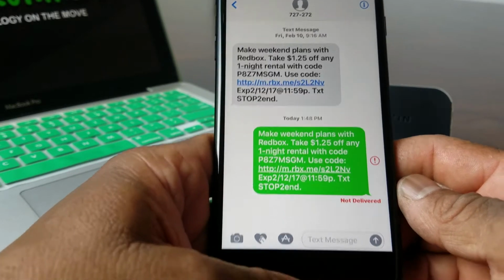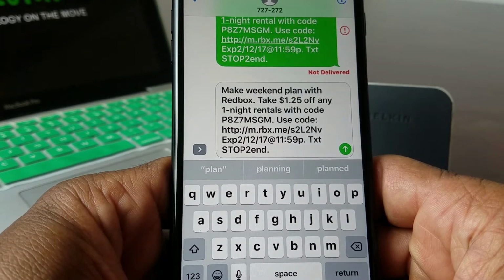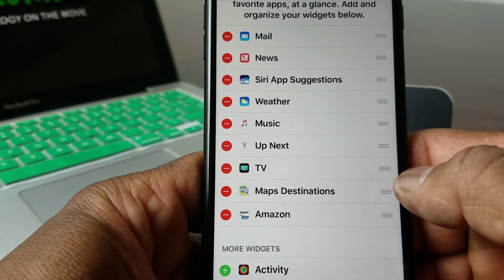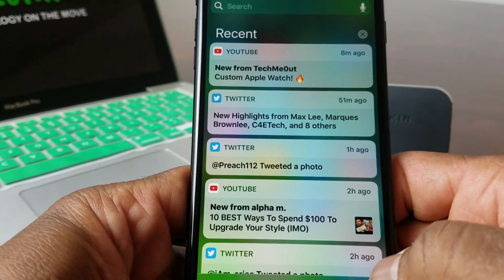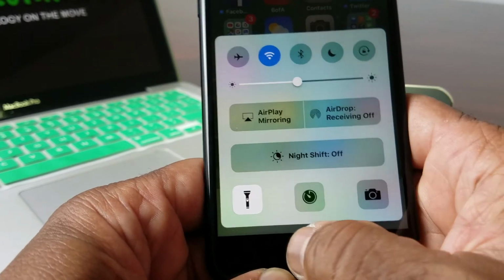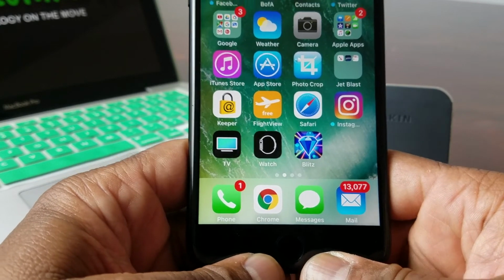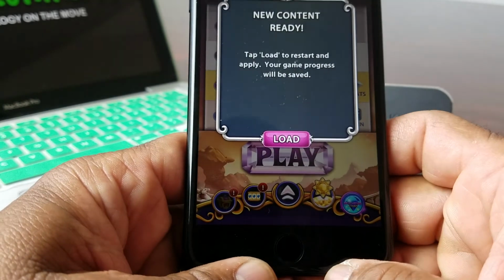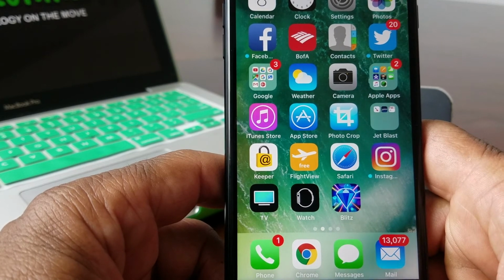5 Awesome iPhone 7 and 7 Plus Tips For iOS 10!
The iPhone is such an awesome device.  Here are 5 tips to show you how to use your iPhone 7 and 7 plus more efficiently.

iPhone 7 or 7 Plus